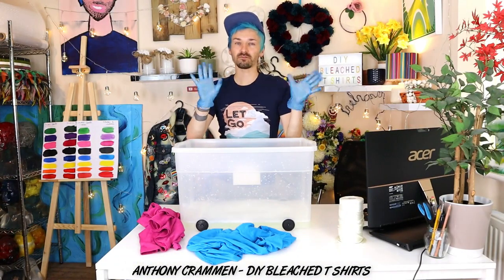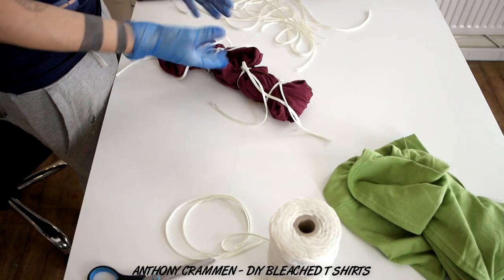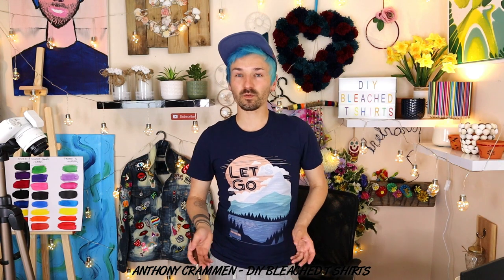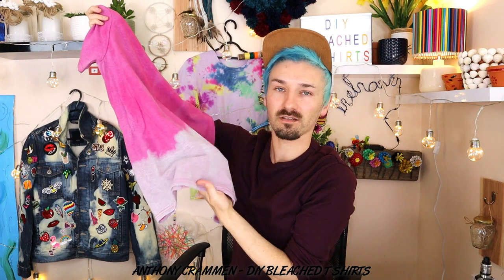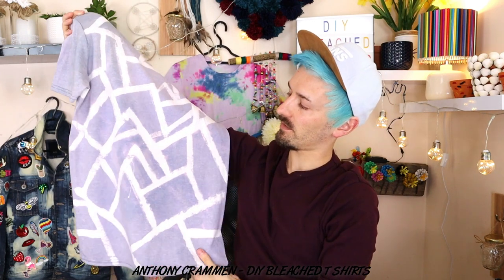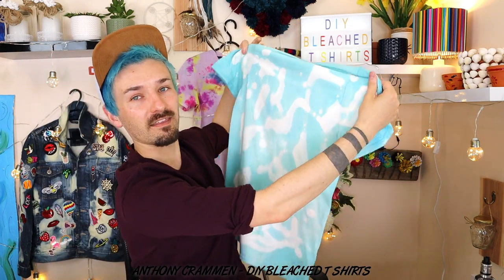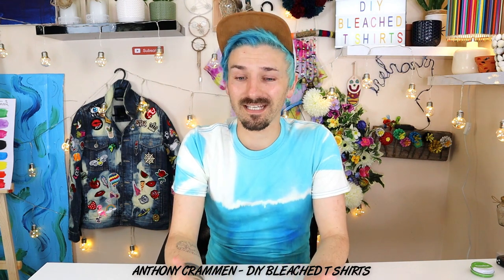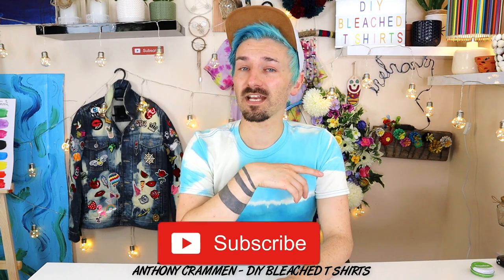How To Acid Wash Clothing | DIY Bleached T Shirt Designs | Upcycled T Shirt Ideas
In today's video I'm showing you how to acid wash clothing and create some pretty cool DIY bleached t shirt designs. I think these bleached t shirt designs could work well as upcycled t shirt ideas, and you can obviously adapt the bleached pattern or acid wash pattern to suit your own style. I definitely think if I had any old t shirts lying around I'd be tempted to breath new life into them with these upcycled t shirt ideas. But what were your thoughts on this video on how to acid wash clothing? Have you made any of your own DIY bleached t shirt designs? Or do you have any other upcycled t shirt ideas? And let me know if you want to see any other clothing craft ideas, upcycled ideas or even some more acid wash clothing or DIY bleached designs!